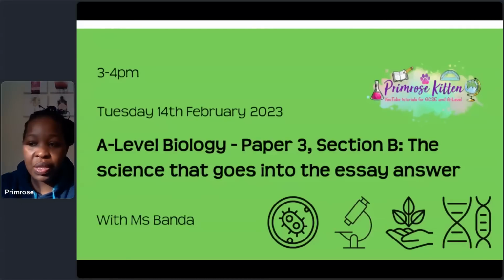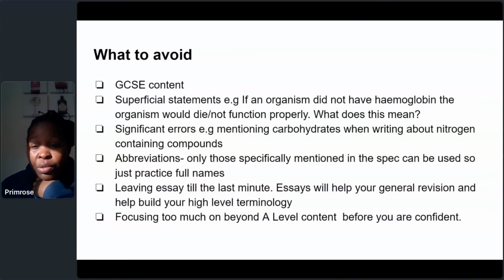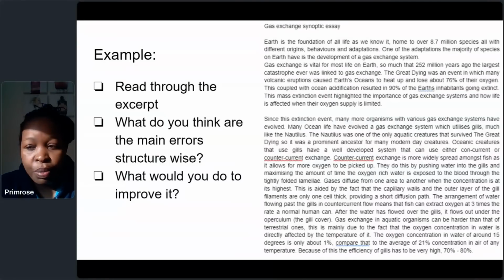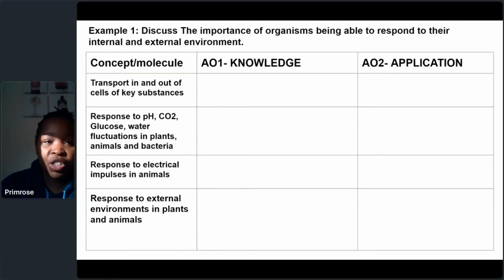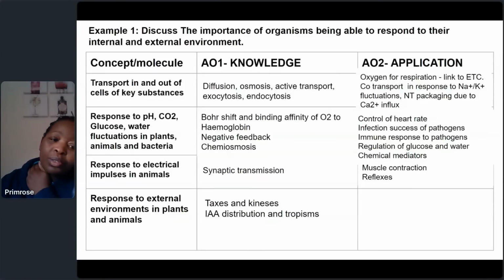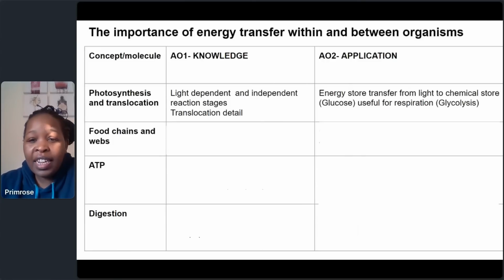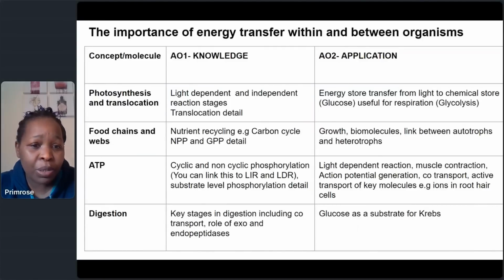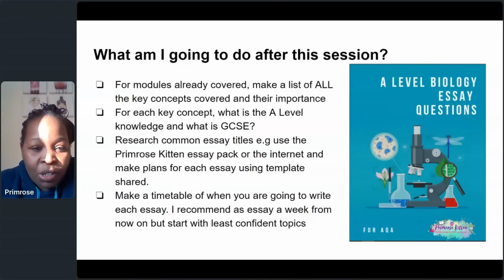A-Level Biology - AQA Paper 3, Section B: The science that goes into the essay answer